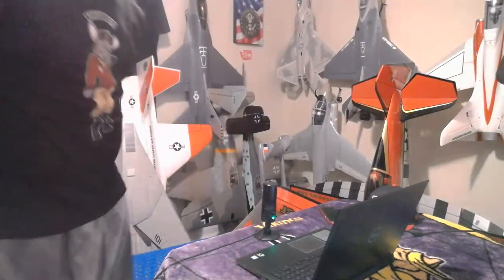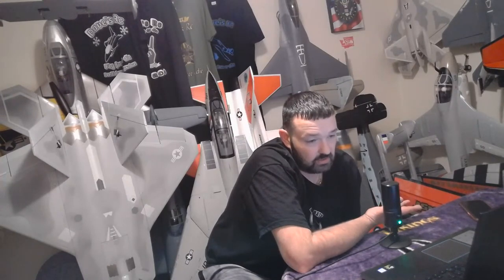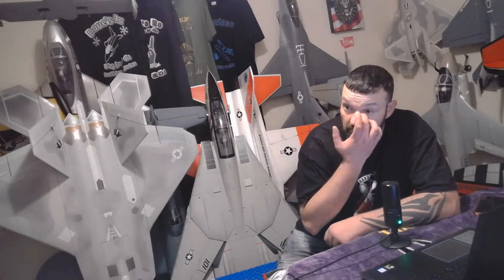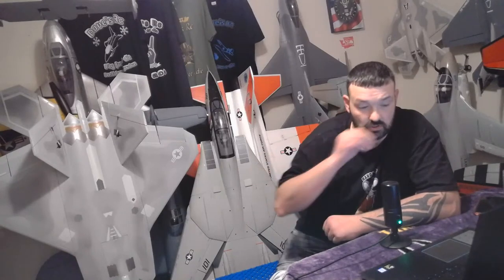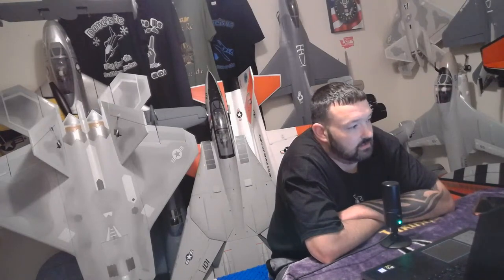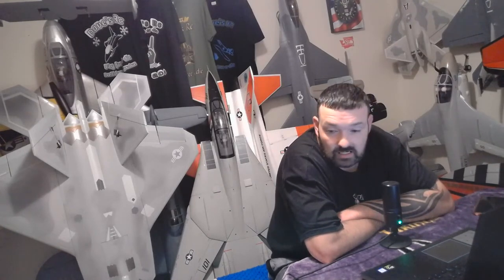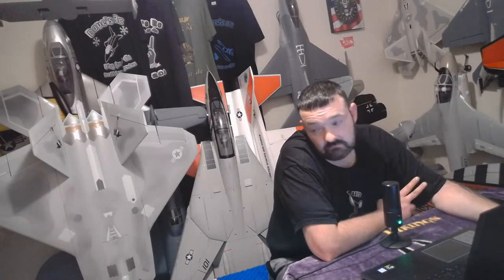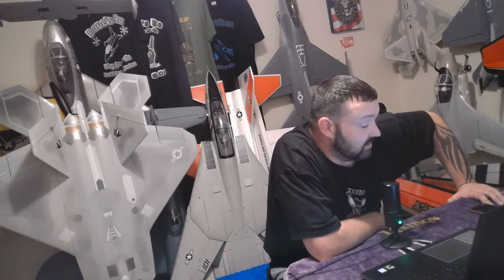Organizing the Rc Room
Just chillin and rearranging my rc space